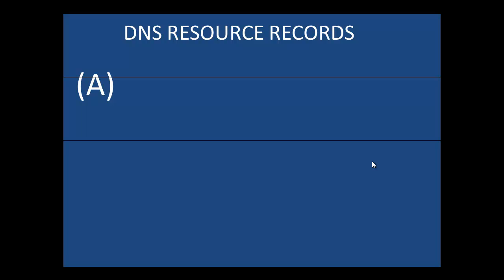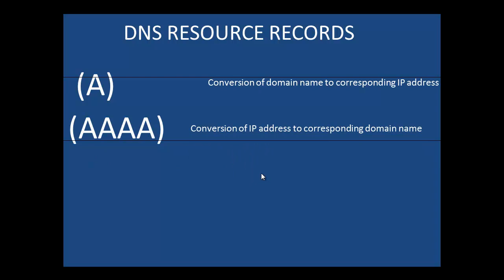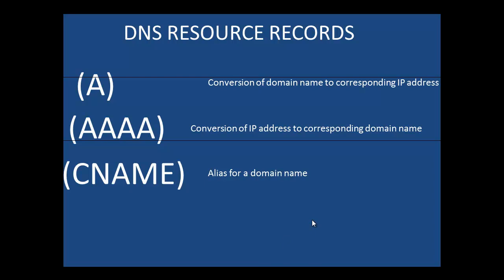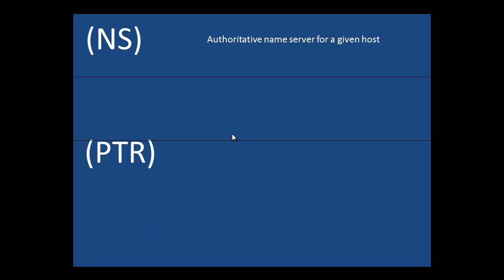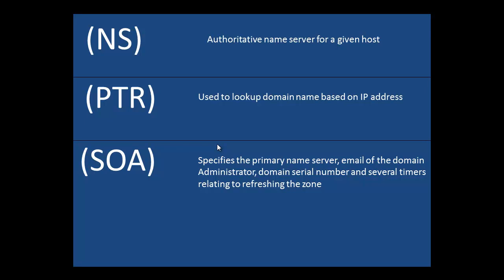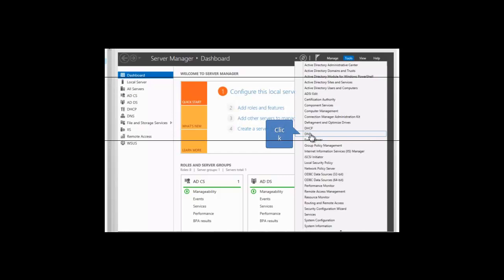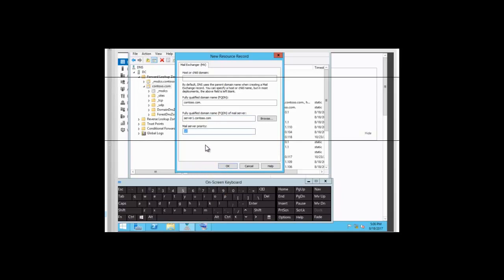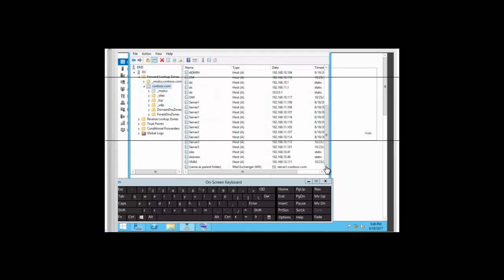DNS Resource Records - Etechtraining.com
DNS Resource Records